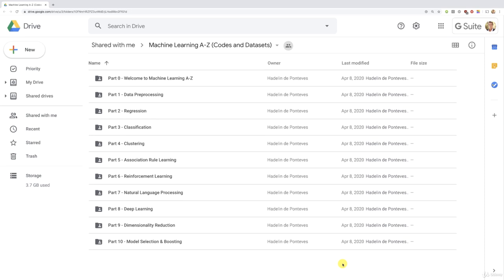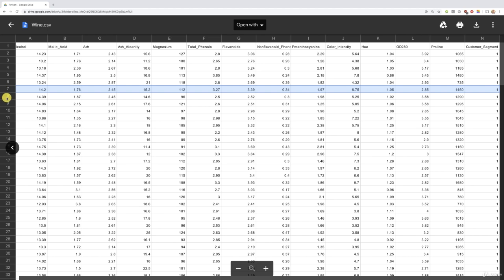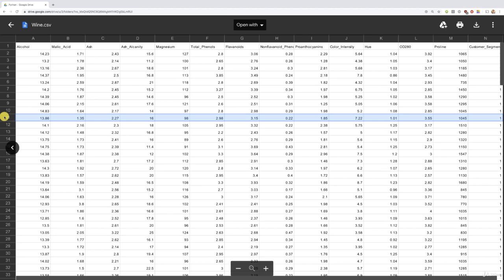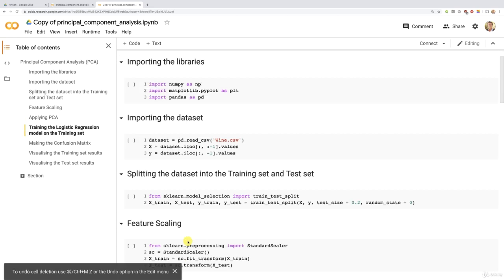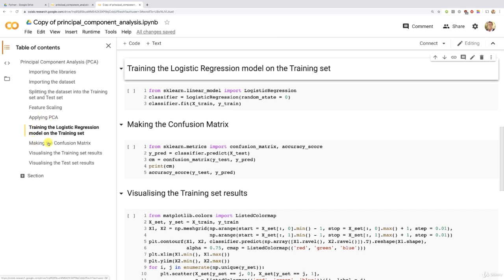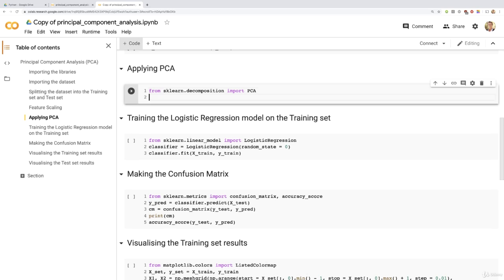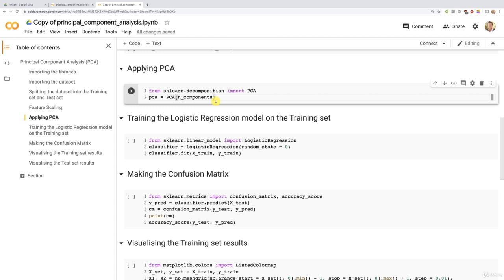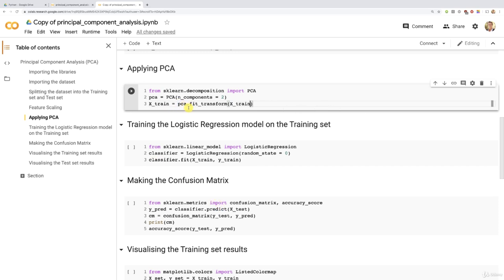PCA in Python Step 1 – Lecture No. 129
Welcome to Step 1 of our series on implementing Principal Component Analysis (PCA) in Python! In this introductory episode, we will lay the groundwork for performing PCA by focusing on data preparation and setting up the necessary tools.

In this episode, we will cover:

Introduction to PCA: Get a brief overview of what PCA is, why it's important, and how it can be used to reduce the dimensionality of your dataset while preserving essential information.
Setting Up Your Python Environment: Learn how to install and import the key Python libraries required for PCA, such as NumPy, Pandas, Matplotlib, and Scikit-learn.
Loading and Preprocessing Data: We’ll walk you through the steps of loading a dataset into Python and preparing it for PCA. This includes handling missing values, scaling features, and understanding the importance of standardizing your data before applying PCA.
Visualizing the Data: Explore techniques for visualizing high-dimensional data, and understand how visualization can help you decide when PCA is appropriate for your dataset.
Join us as we kick off our journey into PCA with this essential first step. By the end of this video, you’ll be ready to dive into the core steps of implementing PCA, with your data fully prepared and your environment set up.

Be sure to like, share, and subscribe to follow along with our series, where we will guide you through the entire process of performing PCA in Python, from data preparation to interpretation.